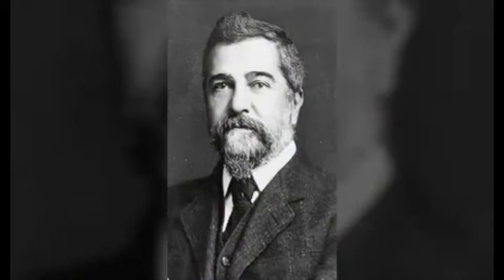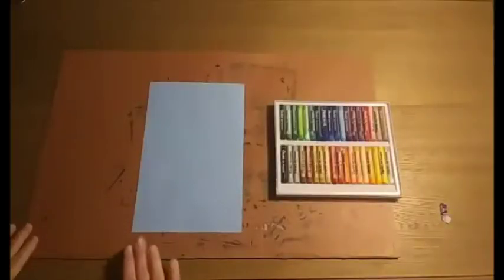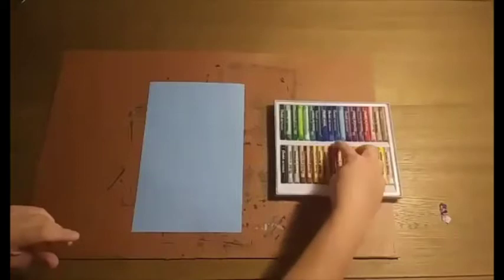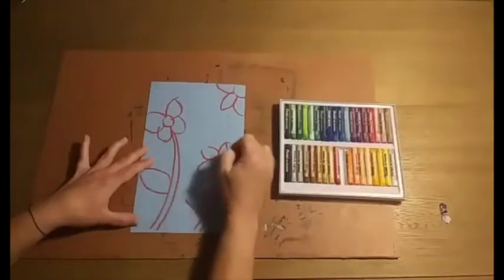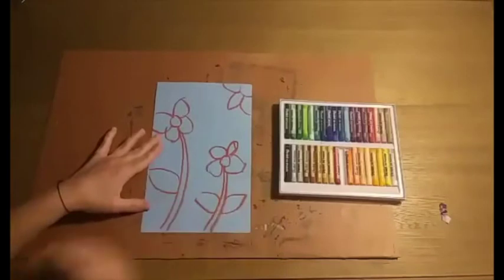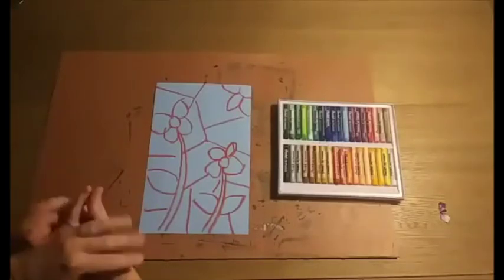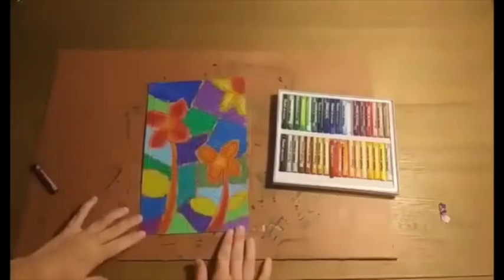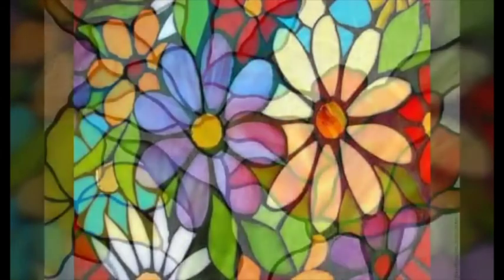Stained Glass Flowers with Ms. Terry Orr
Create a stained glass art masterpiece with Ms. Orr!